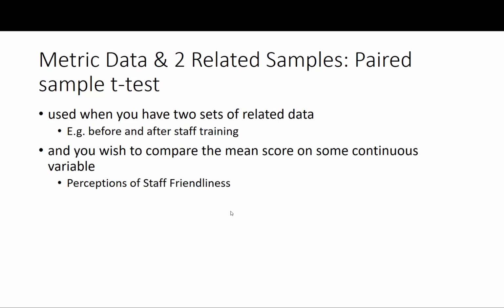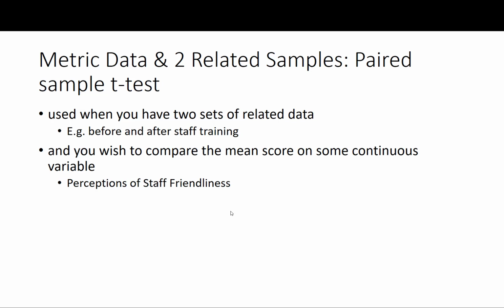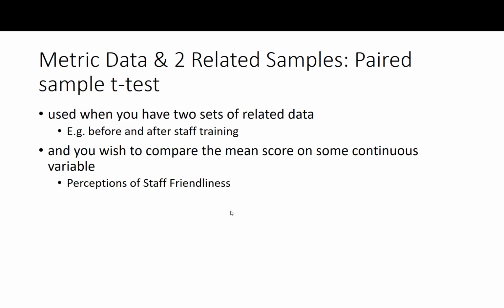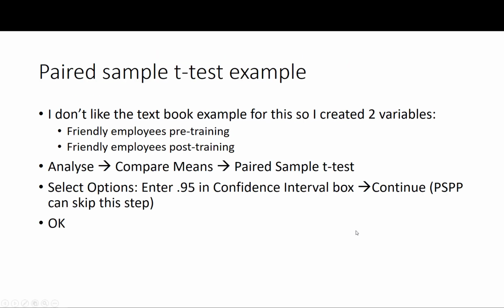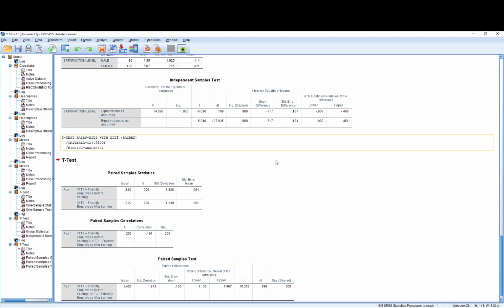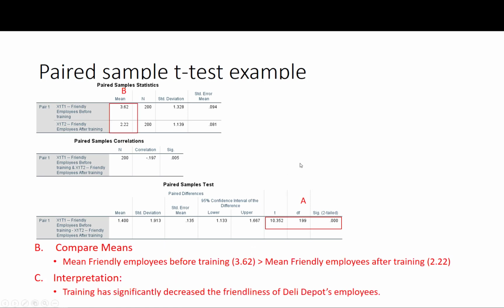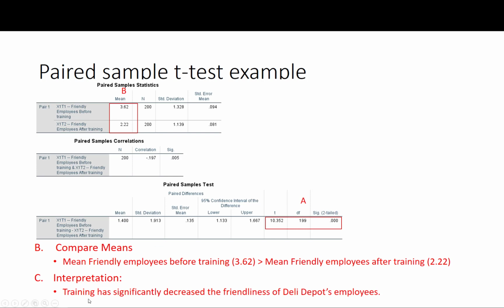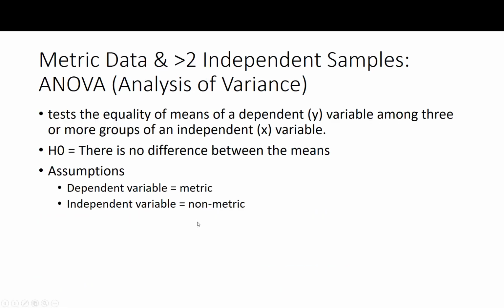Paired sample t-test